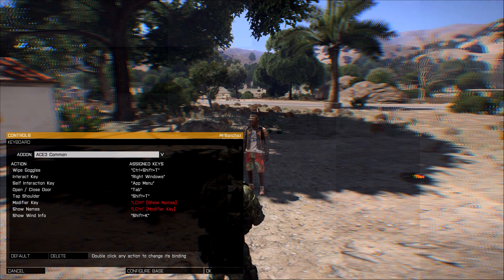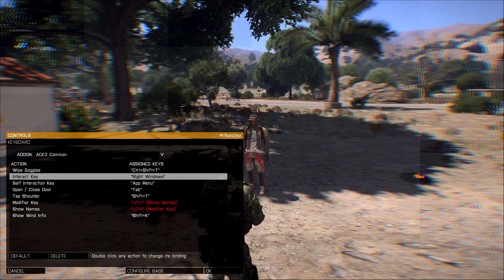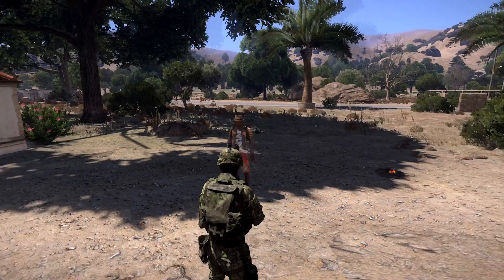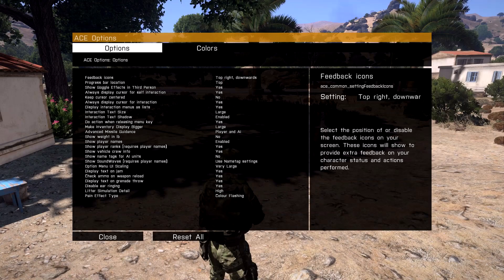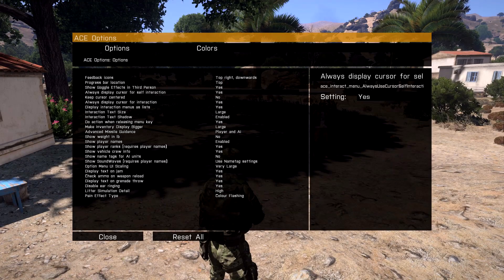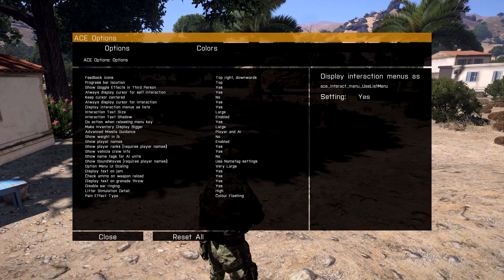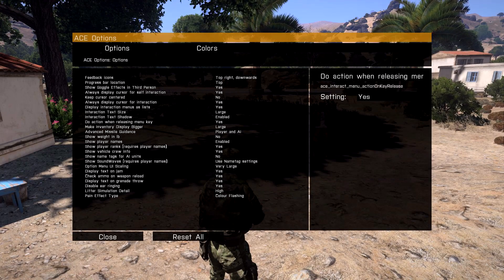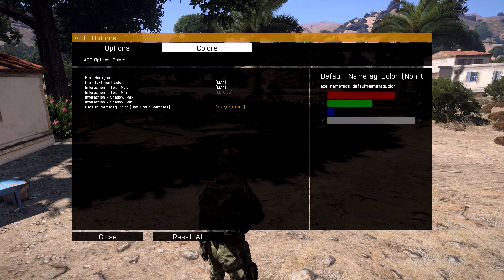ArmA 3 ACE 3 - Interaction Menu/Basic Settings Tutorial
This video will cover the basic setup of ACE after installation, such as key-setup & client-sided options, as well as a basic overview of what the interaction menu can do.